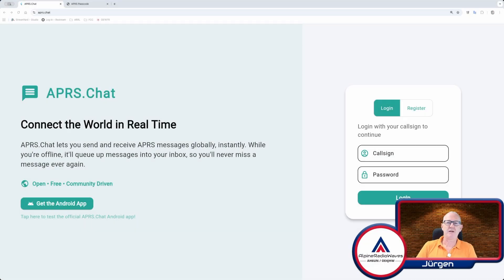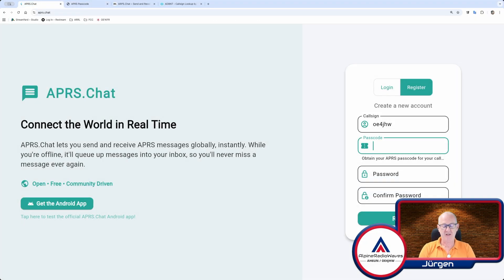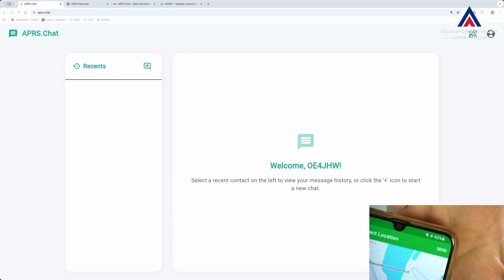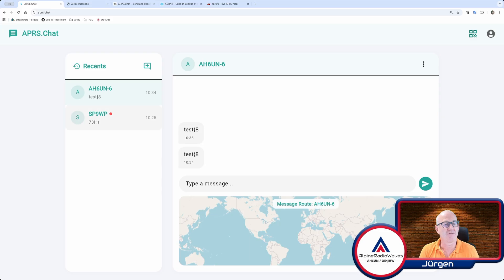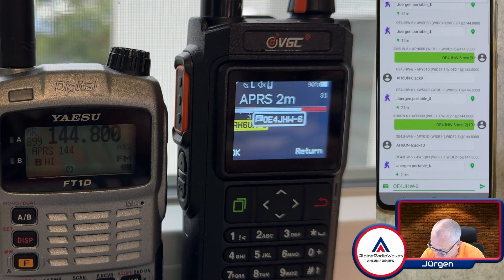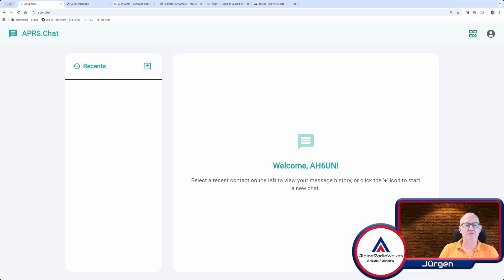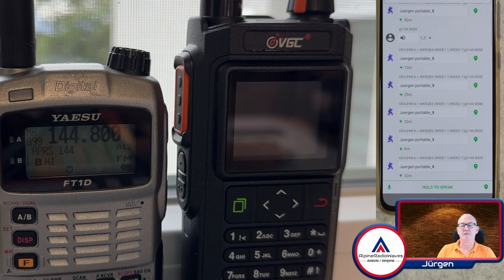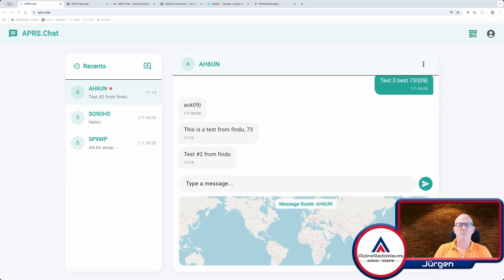APRS.Chat - Connect the World in Real Time - by Sarah AD8NT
A web service that allows ham radio operators to have all of their incoming APRS messages saved in one place. Never miss a message, even when you radio are is turned off.
Thanks to Sarah R Giddings, AD8NT for developing this service.

⚡Signals Everywhere on Youtube ➜ @SignalsEverywhere

73 und Danke für's zusehen!